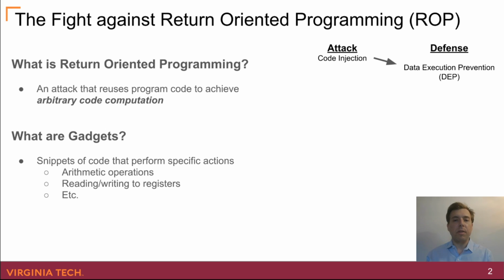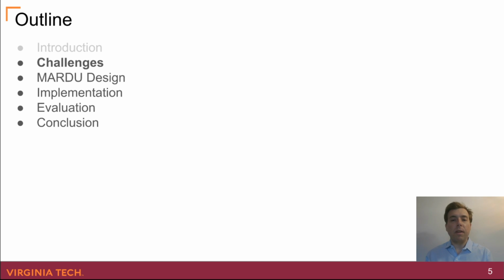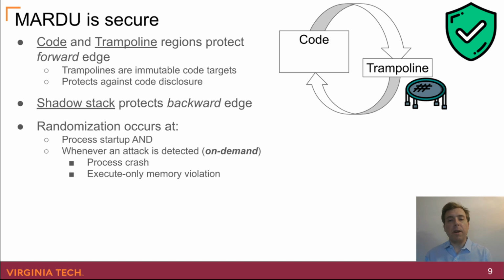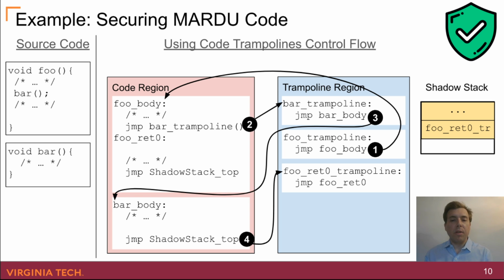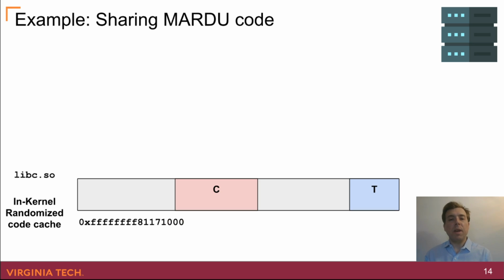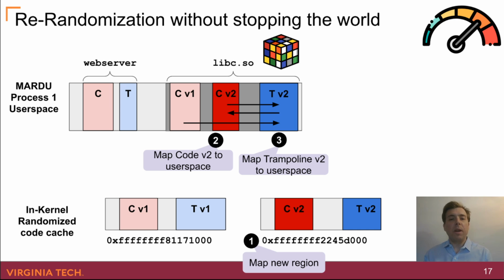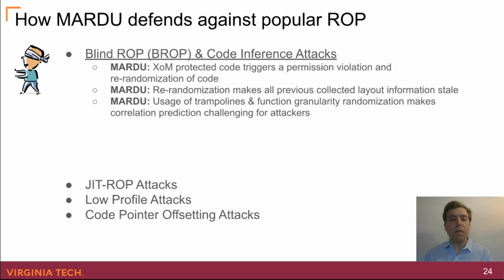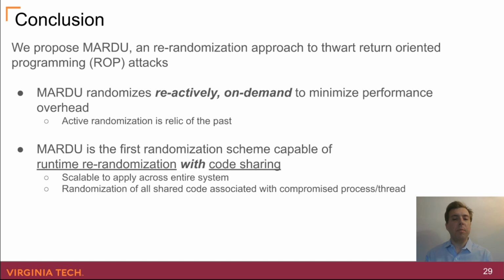MARDU: Efficient and Scalable Code Re-randomization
Christopher Jelesnianski, Jinwoo Yom, Changwoo Min, and Yeongjin Jang
In Proceedings of the 13th ACM International Systems and Storage Conference (SYSTOR 2020)